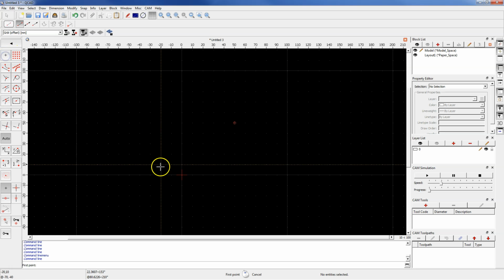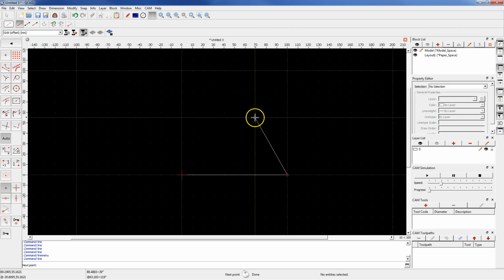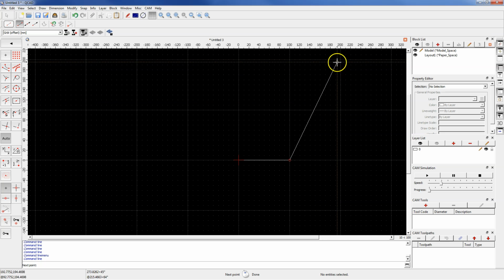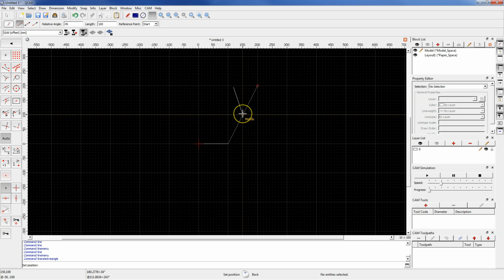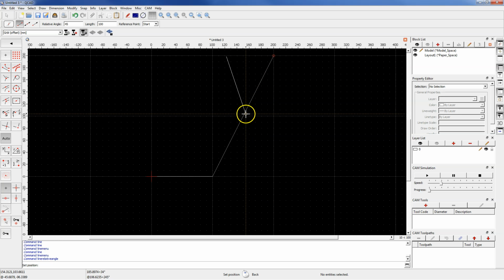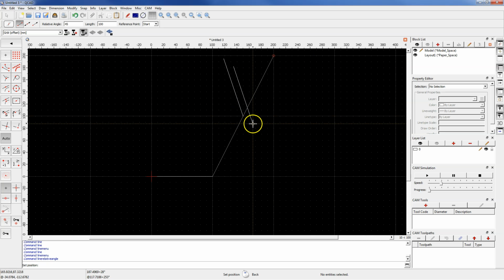QCAD Line at an angle to other geometry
QCAD for Beginners Tutorial - Lesson 3